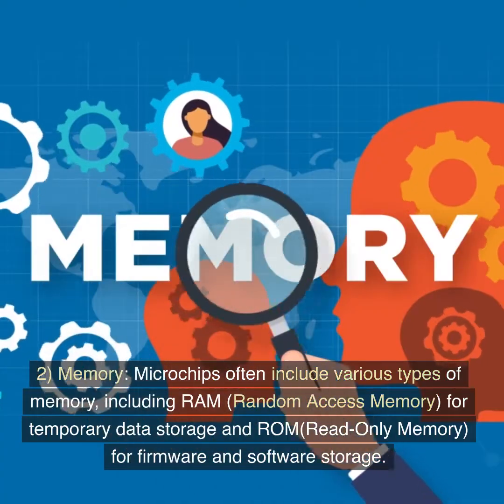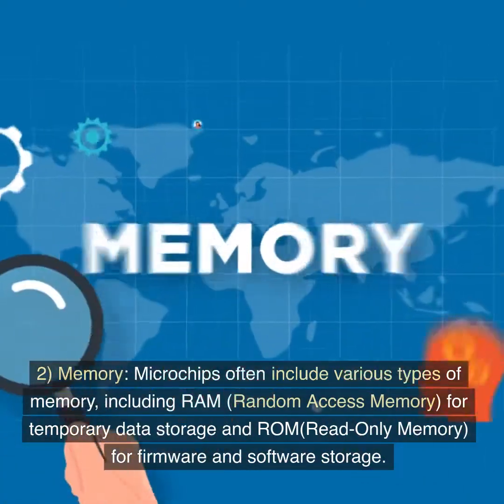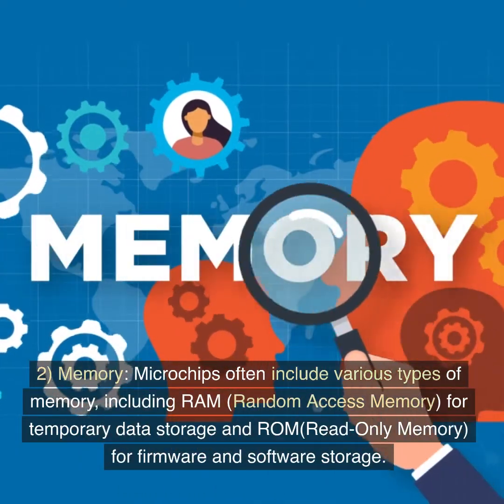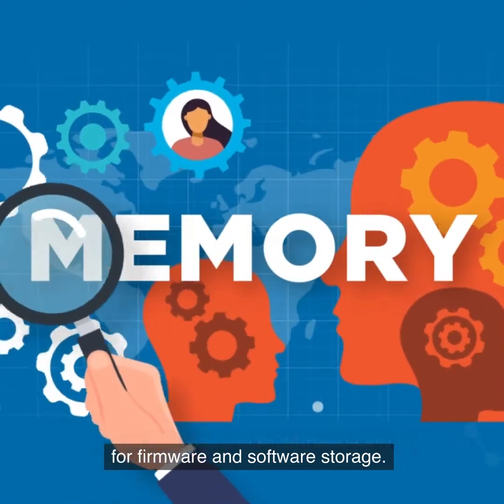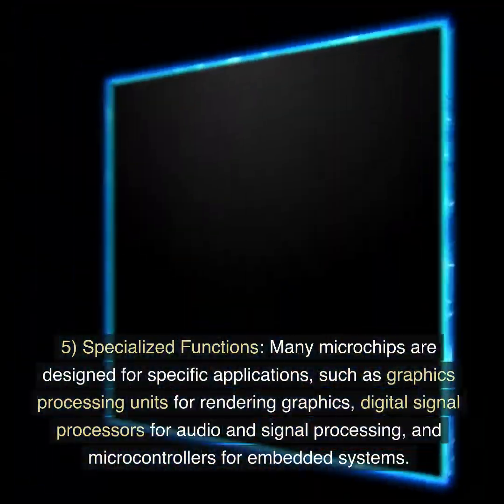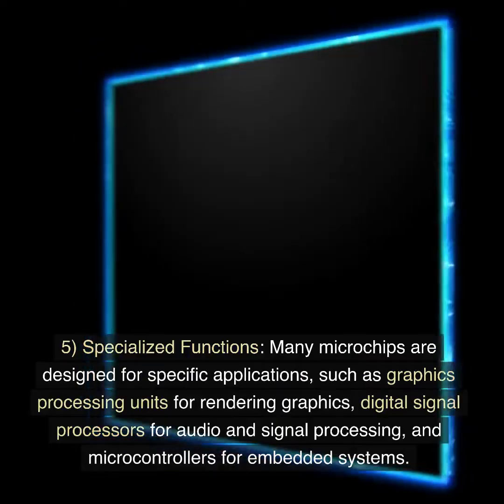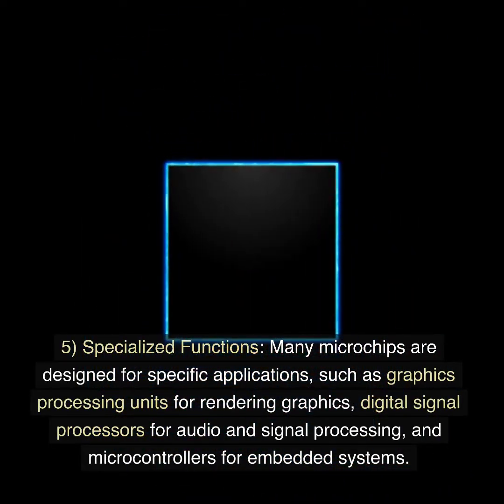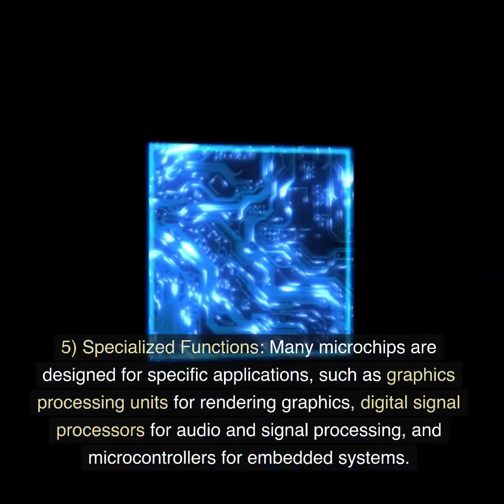What is a Microchip?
A microchip, often referred to simply as a "chip," is a tiny integrated circuit (IC) made of semiconductor materials, typically silicon. It is a fundamental component of modern electronics and serves as the brain or central processing unit (CPU) of electronic devices. Microchips are composed of numerous interconnected transistors, capacitors, and resistors, all fabricated on a small, flat piece of silicon wafer.

Key characteristics and functions of microchips include:

Processing Power: Microchips contain a CPU, which executes instructions and performs calculations, making them the heart of devices like computers, smartphones, and embedded systems. The CPU's architecture and clock speed determine a chip's processing power.

Memory: Microchips often include various types of memory, including RAM (Random Access Memory) for temporary data storage and ROM (Read-Only Memory) for firmware and software storage.

Input/Output: Microchips facilitate communication with other hardware components and external devices through input/output (I/O) interfaces. These interfaces may include USB ports, HDMI connectors, audio jacks, and more.

Control Logic: Microchips also contain control logic circuits that manage data flow, coordinate operations, and ensure the proper functioning of devices.

Specialized Functions: Many microchips are designed for specific applications, such as graphics processing units (GPUs) for rendering graphics, digital signal processors (DSPs) for audio and signal processing, and microcontrollers for embedded systems.

Miniaturization: Microchips are incredibly small, with components etched onto their surfaces using advanced semiconductor manufacturing processes. This miniaturization allows for the creation of compact and powerful electronic devices.

Energy Efficiency: Microchips are designed to be energy-efficient, optimizing power consumption for longer battery life in portable devices and reduced energy costs in data centers.

Microchips have revolutionized technology, enabling the development of increasingly sophisticated and compact electronic devices across various industries, from consumer electronics to aerospace and healthcare. Their continuous advancement, often referred to as Moore's Law, has led to a steady increase in processing power and capabilities while reducing the physical size and cost of electronic devices. This ubiquity of microchips underscores their importance in our modern digital world.